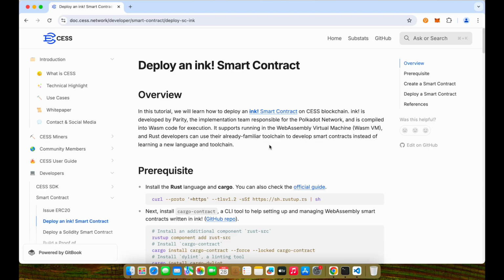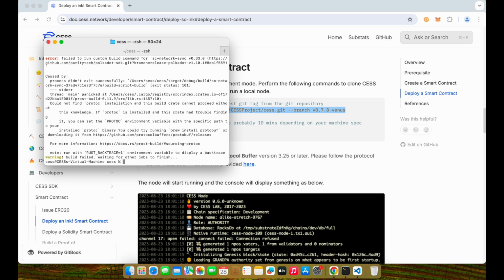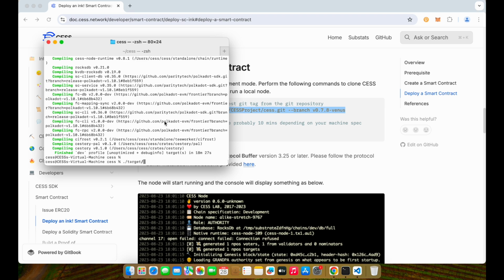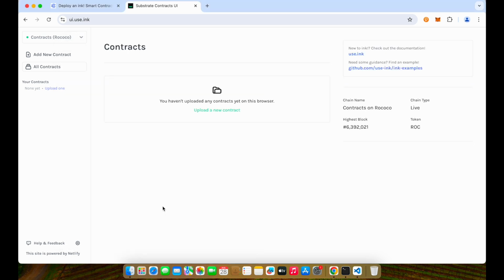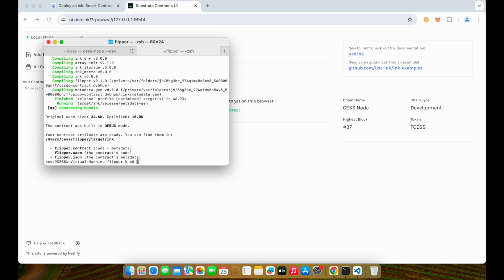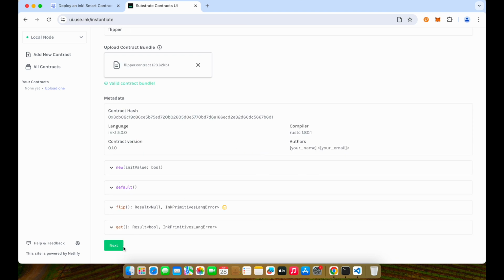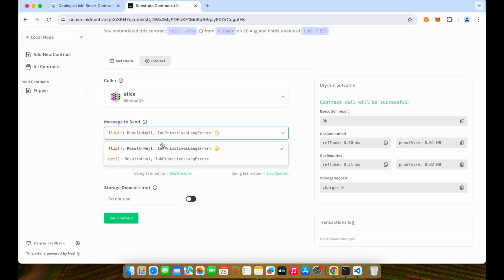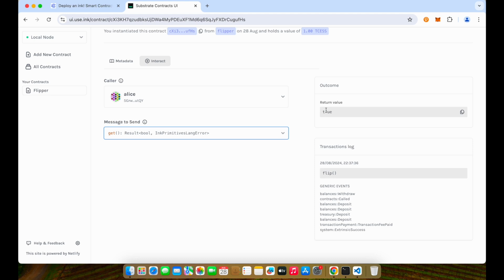Episode 8- DApp Development using Ink! Smart Contract Part 2